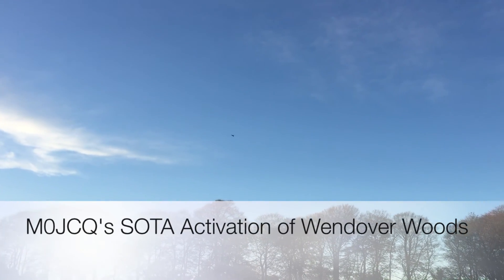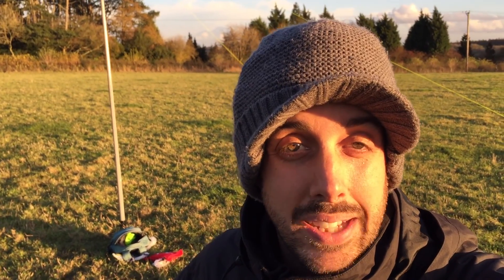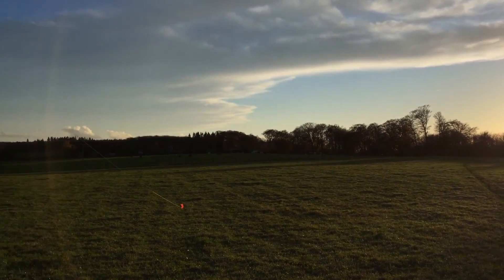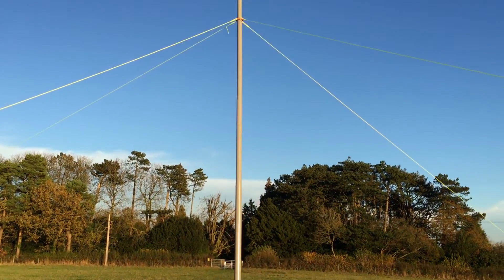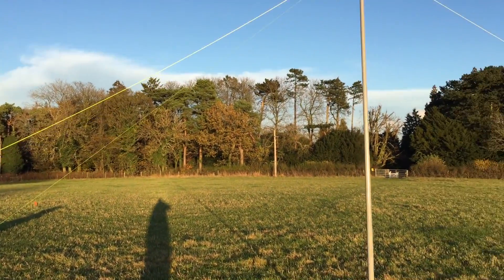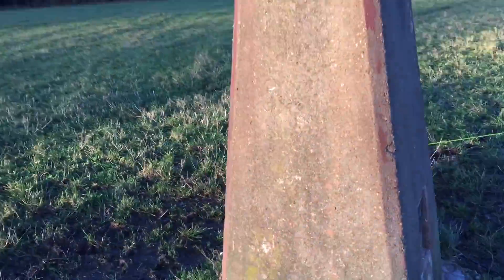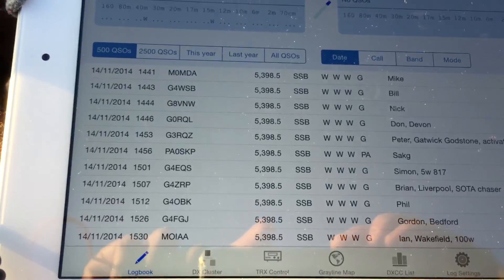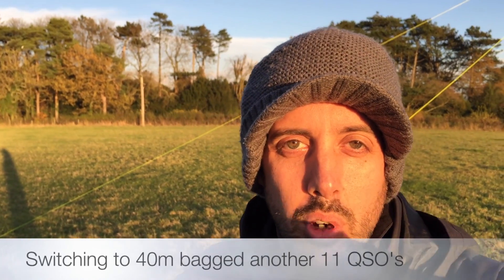Elecraft KX3 & SOTA Activation (G/CE-005) on 60m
SOTA Activation of Wendover Woods using my Elecraft KX3, iPad for logging. Used 5MHz (60m) for the majority of the activation.